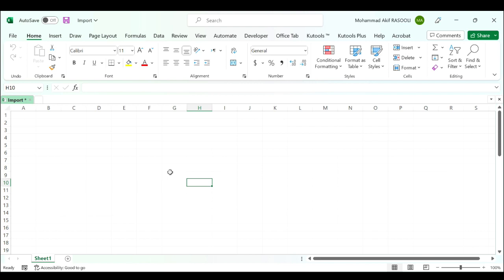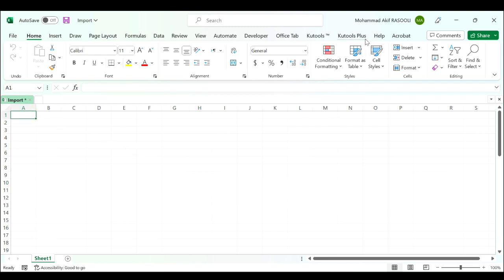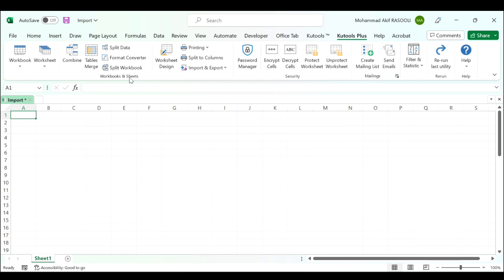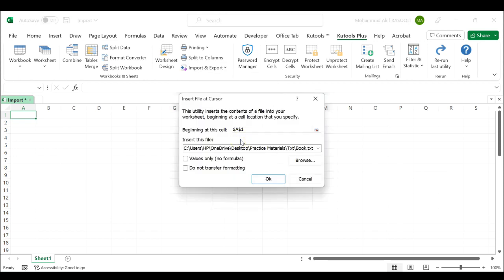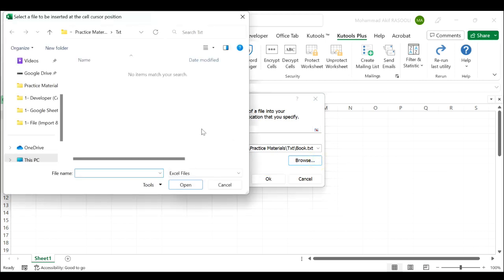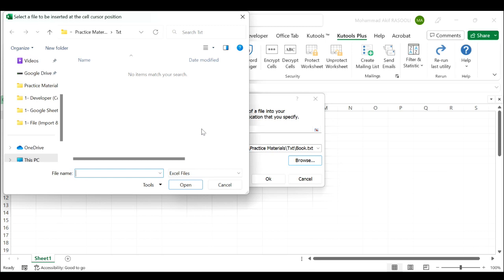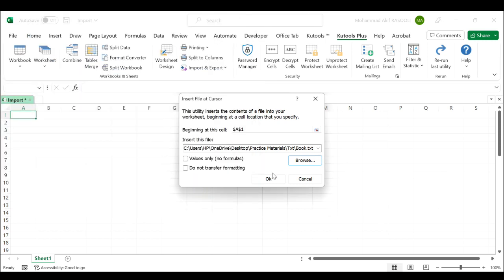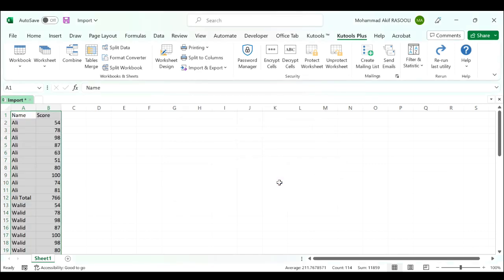Import Text File To The Active Cell With Kutools For Excel